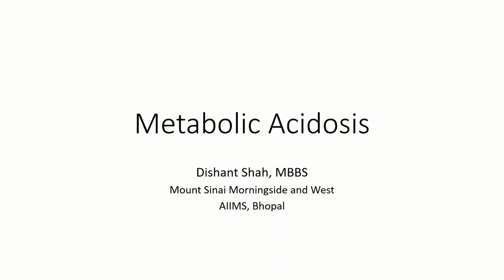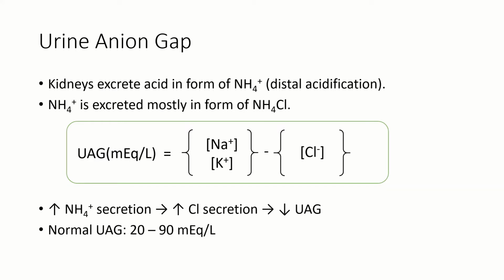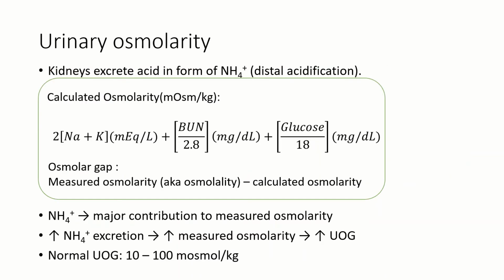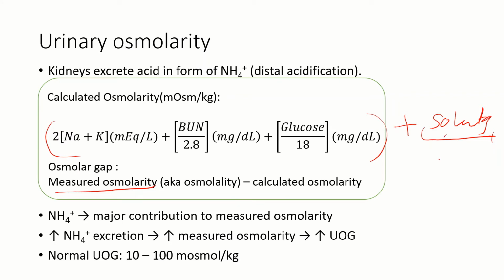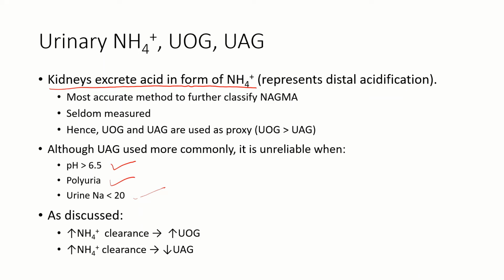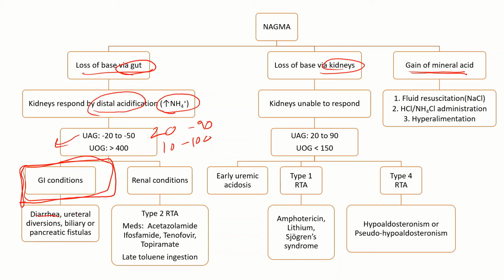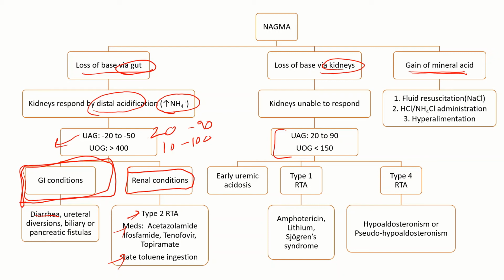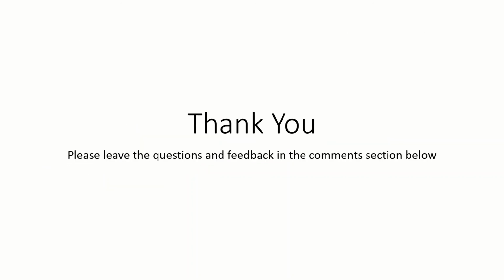Video 4: Simplified: Non Anion Gap Metabolic Acidosis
This video on Normal Anion Gap Metabolic Acidosis, is a part of lecture series on Acid-Base disorders. It is simple yet exhaustive.